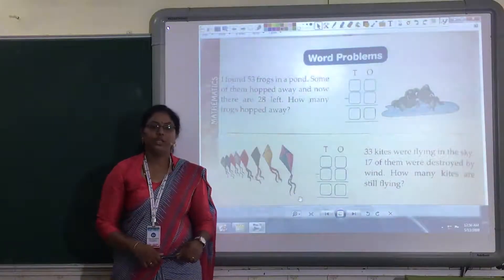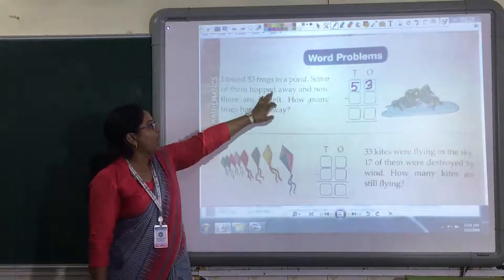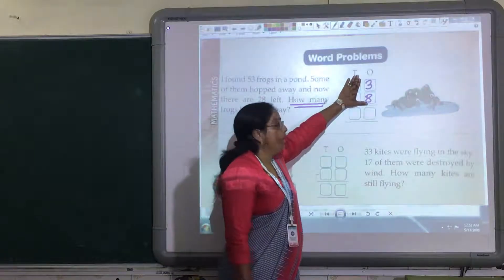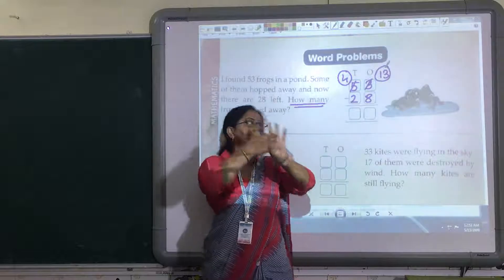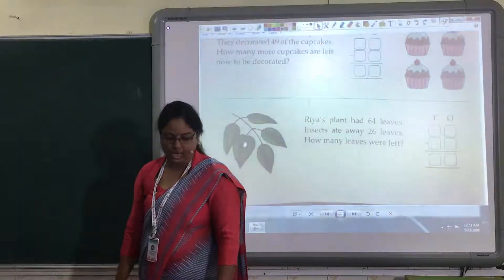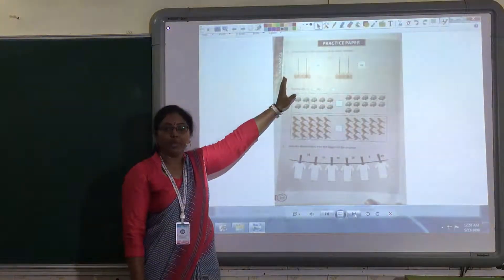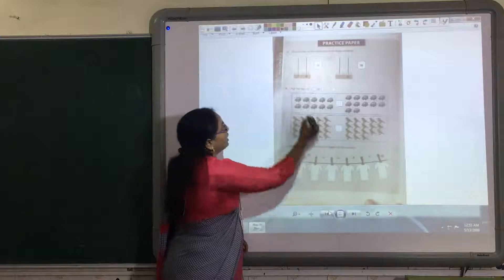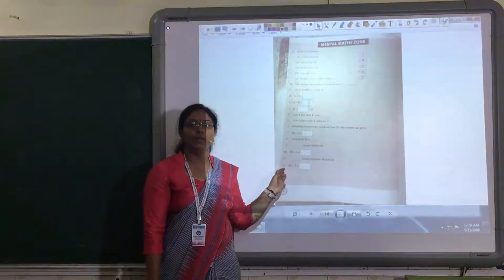STD. 1 – MATHS – Ls. 8 – Subtraction of 2 – Digit Numbers (Part -4)